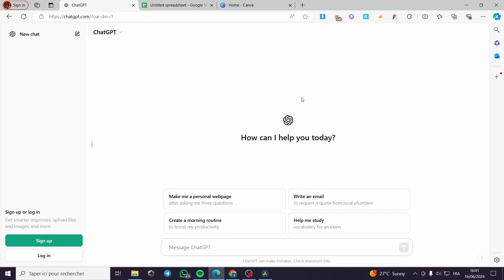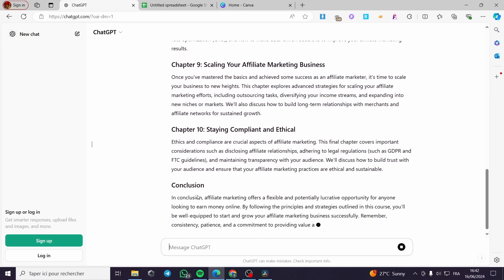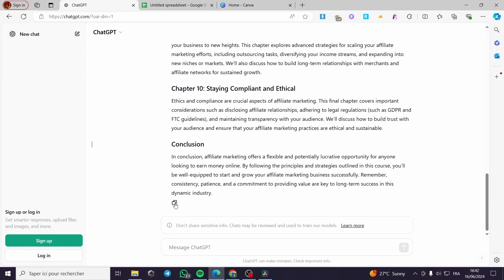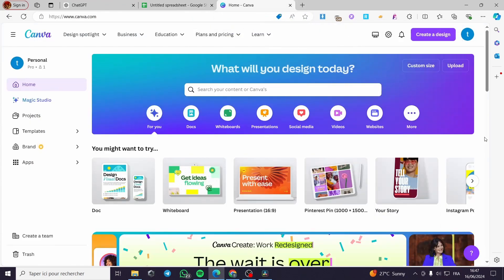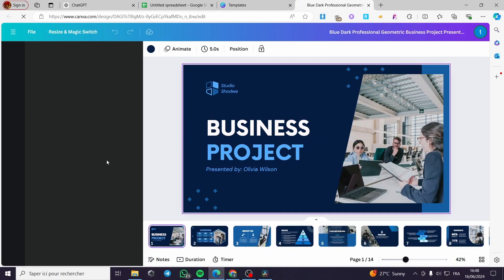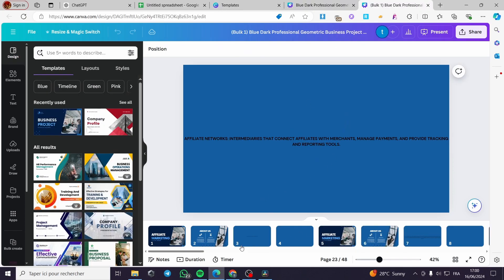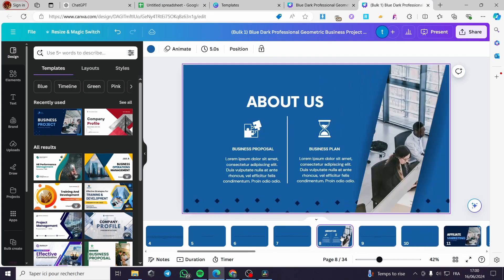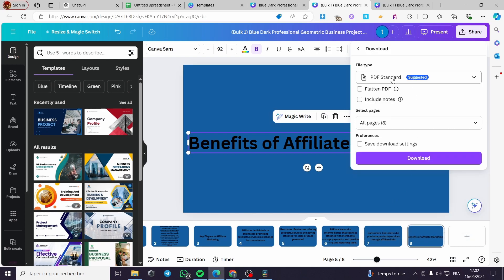How to Create an Online Course with Canva and ChatGPT | Full Tutorial 2025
If you are looking for a video about How to Create an Online Course with Canva and ChatGPT, here it is!